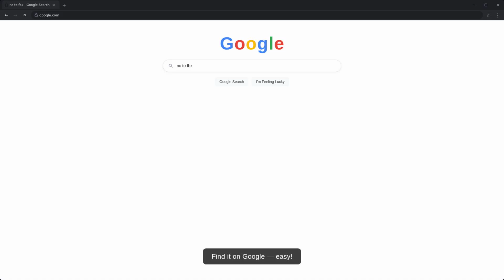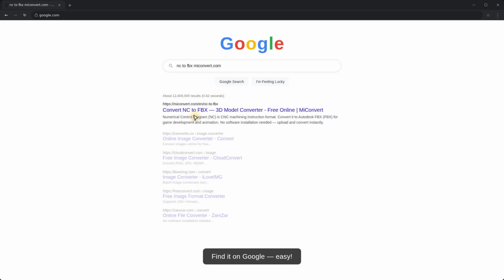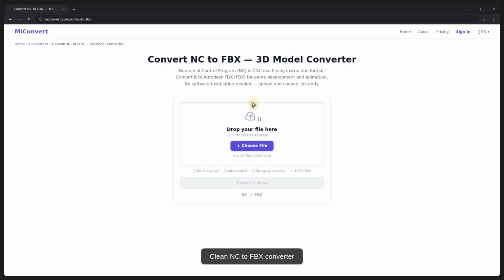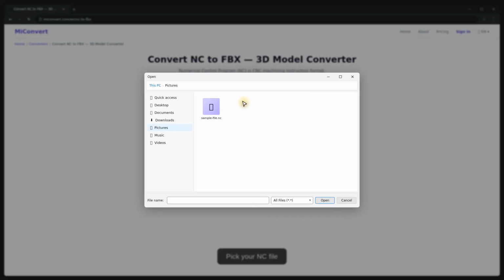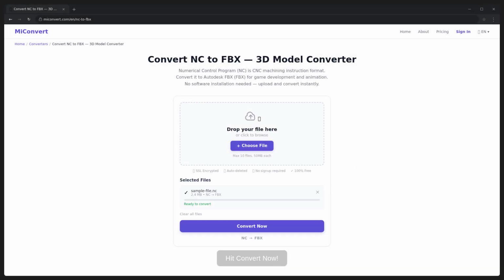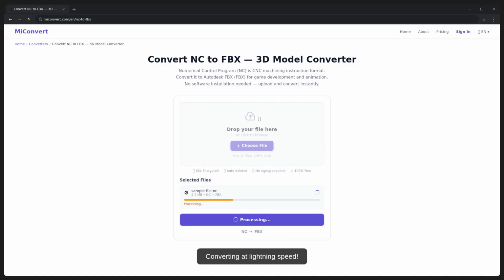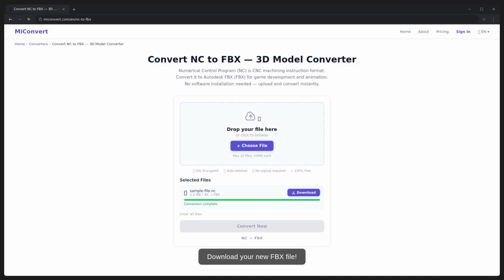Convert NC to FBX in Seconds — Free & No Signup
Need to convert NC to FBX? This quick tutorial shows you how to do it completely free!

What you'll learn:
• How to upload your NC file
• One-click conversion process
• Download your FBX file instantly